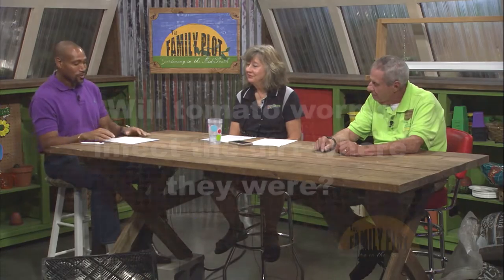Q&A - Will tomato hornworms infect the soil?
Tomato hornworms eat the tomato plants until they have had their fill. Then they drop off the plant and go into the soil where they will pupate into sphinx moths and emerge the next year. So, in a since they do “infect” the soil because they spend some of their life cycle there. Master Gardener Tom Mashour says that tilling the soil during the winter will kill 90% of the larva. Also, using Bacillus thuringiensis (BT) on the tomato plants starting in early summer will kill the worms early and prevent defoliation. BT can be applied preventatively when there has been a history of infestation or after you see some damage. As always, read and follow label directions.